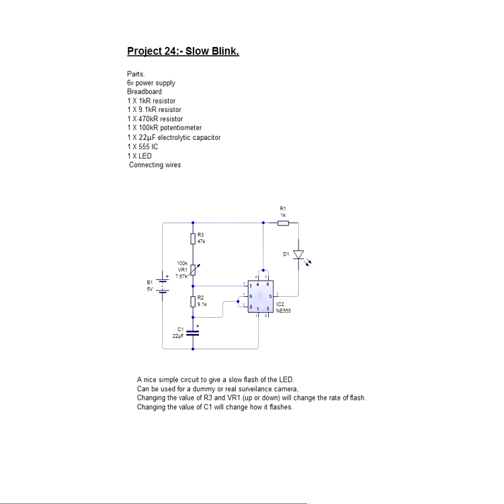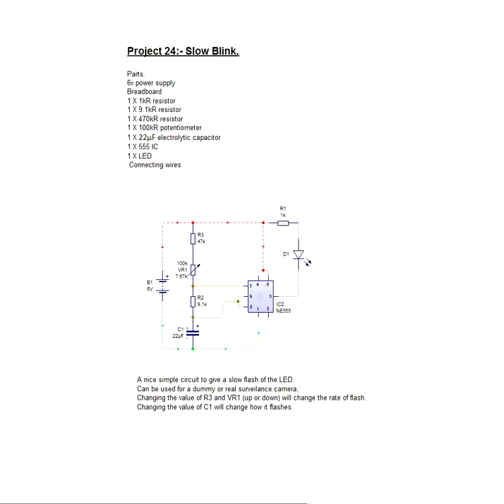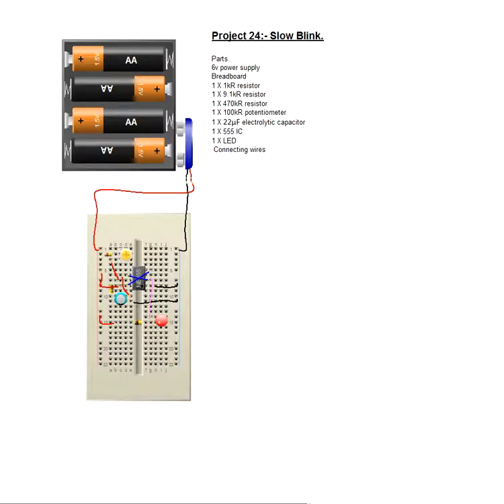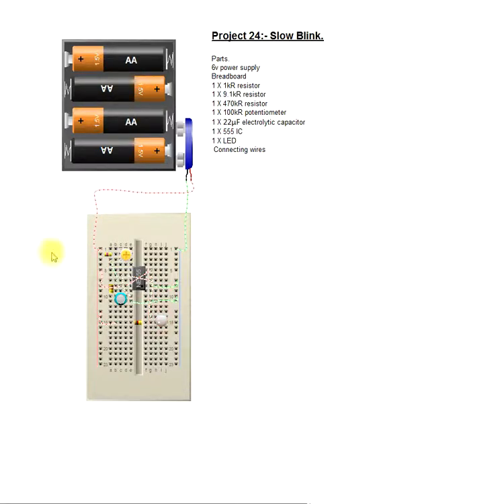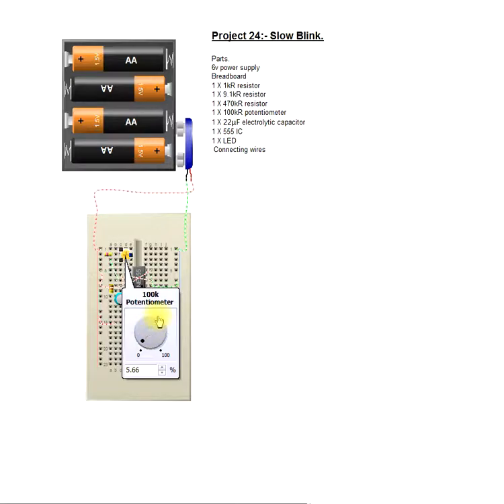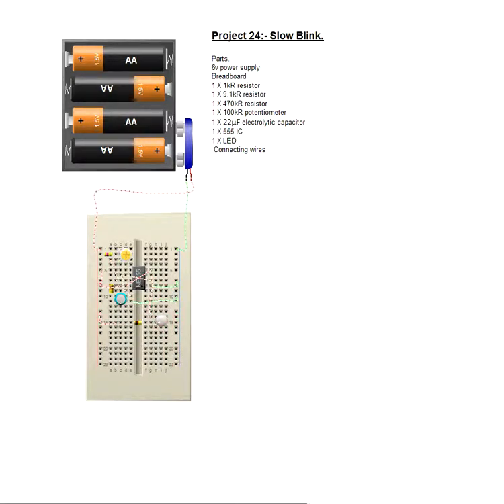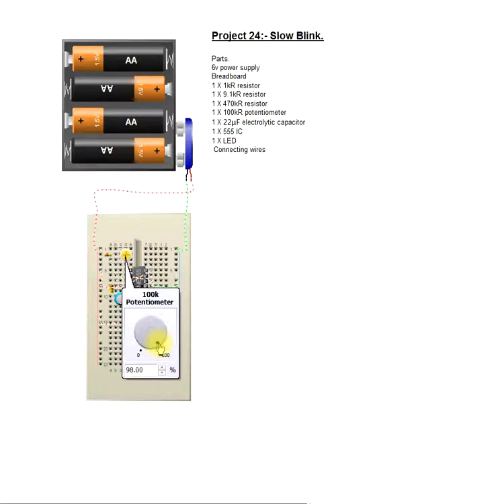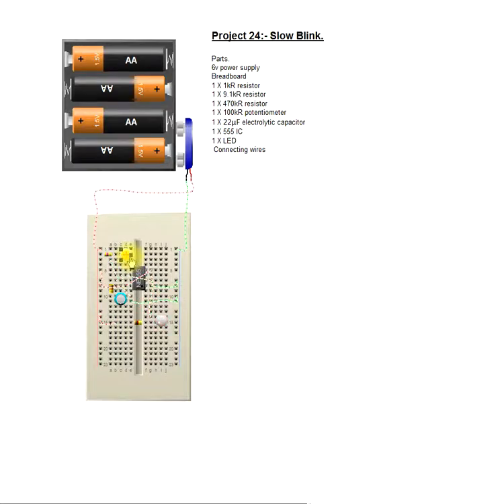Slow Blink for dummy CCTV camera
Project 24: Slow Blink.
555 timer circuit for dummy CCTV camera.
No maths, no theory, just working circuits.